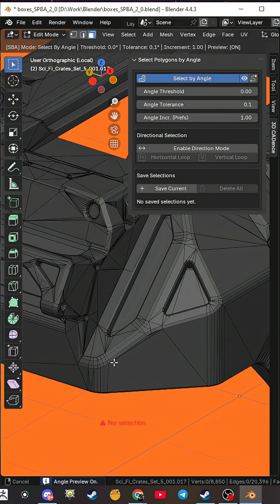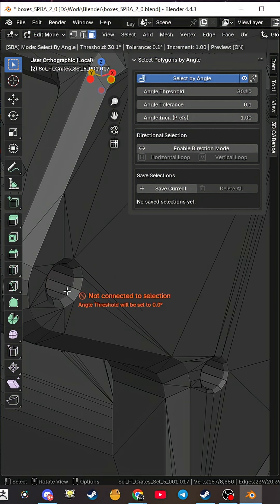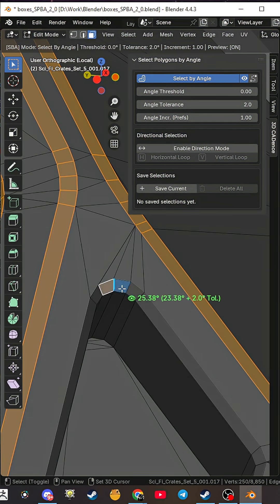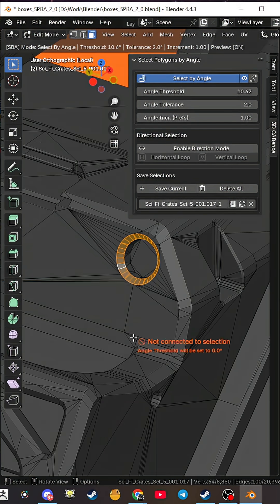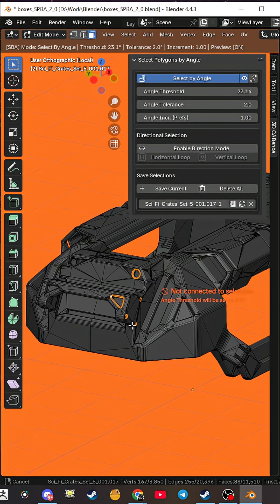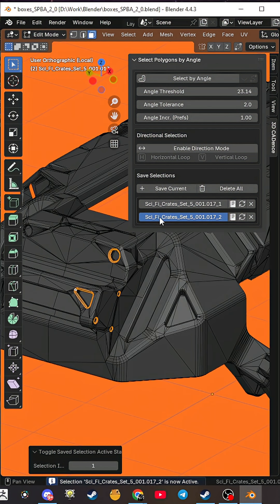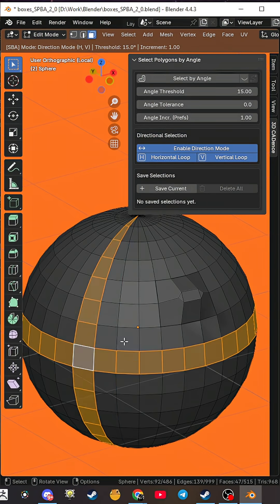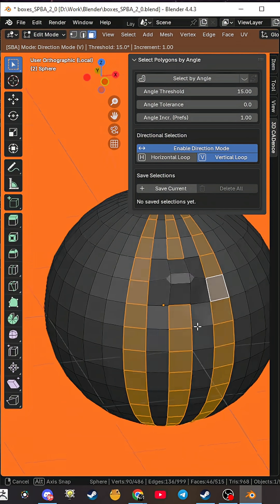Select Polygons By Angle Addon Blender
"Select Polygons By Angle" – a powerful addon for Blender that will completely change the way you select polygons! This tool is designed to accelerate and enhance the precision of your workflow, especially in Hard Surface modeling, architectural visualization, and gamedev.
Forget about the tedious task of selecting each polygon by hand. With this addon, you'll be able to make complex selections in a matter of seconds.